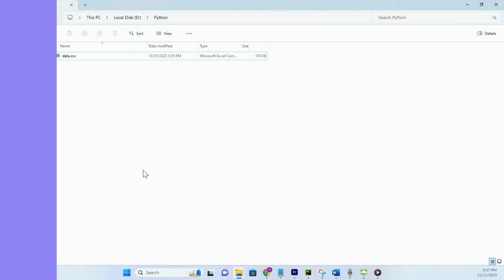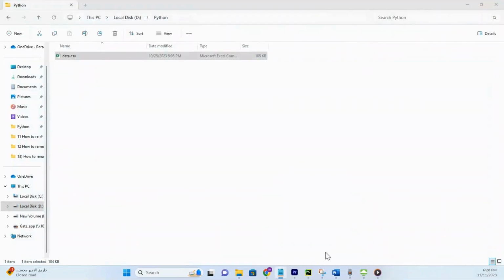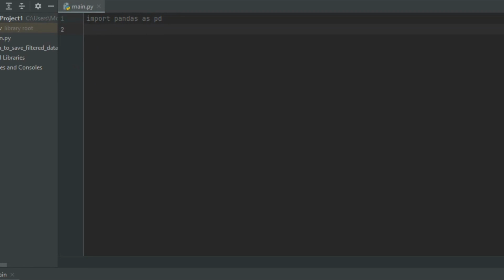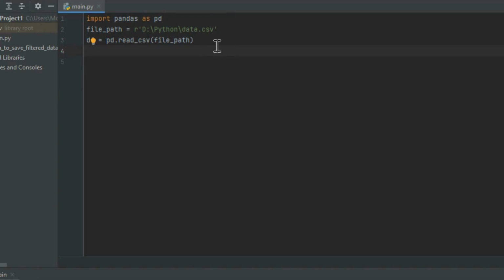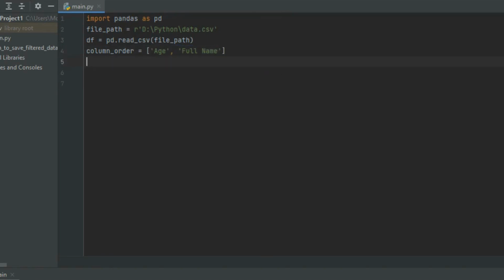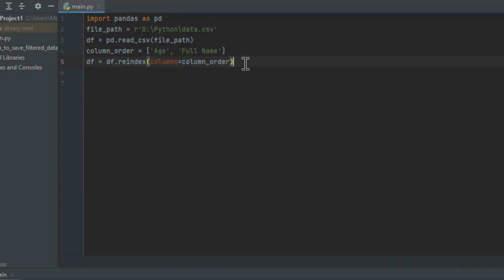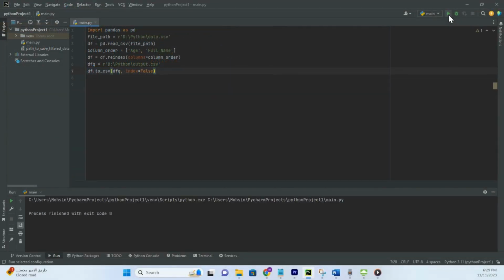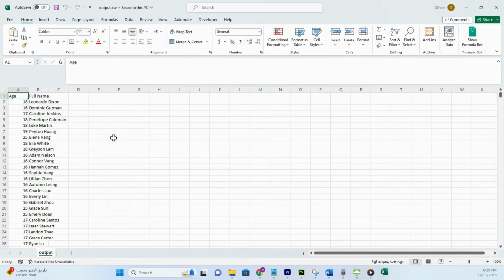14) How to rearrange columns In Pandas, Python for Beginners